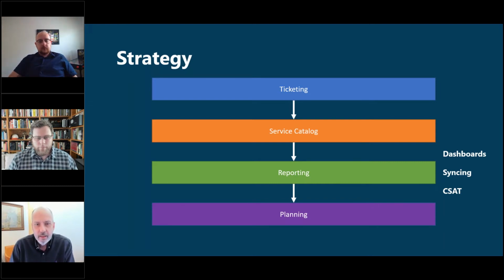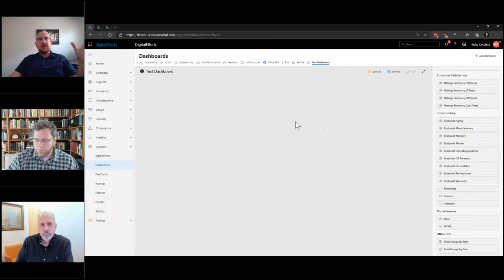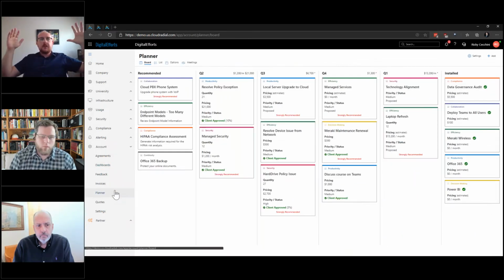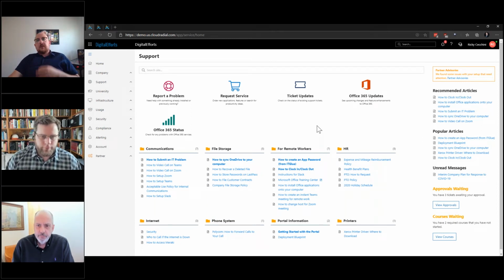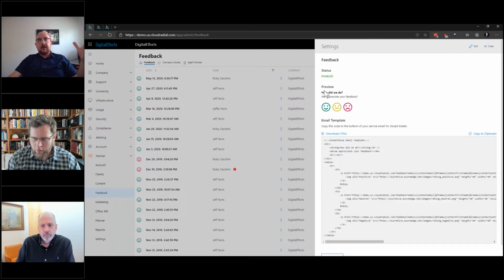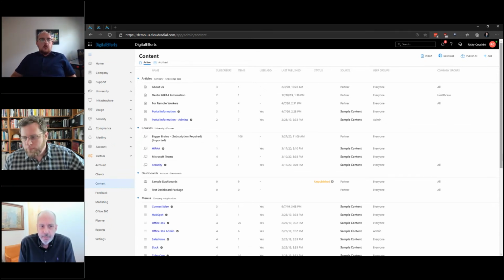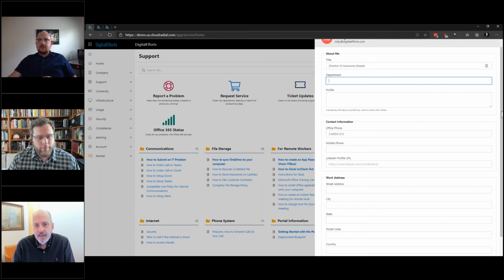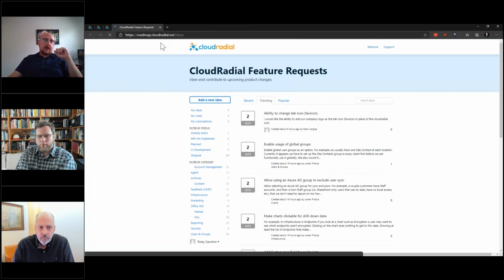CloudRadial May Updates & Community Q&A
Jeff, Ricky and Seth from the CloudRadial team review May's product updates including the new Dashboards feature, community portal, synchronization improvements, and new CSAT functionality. Be sure to register for our next webinar on QBR best practices